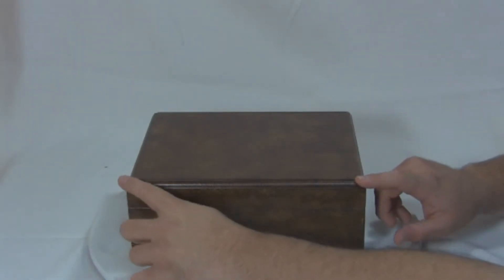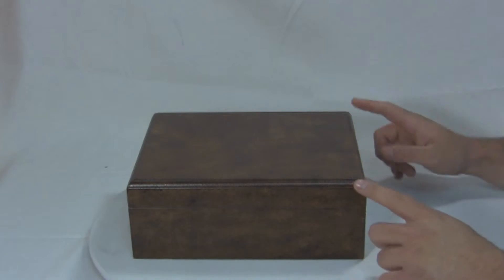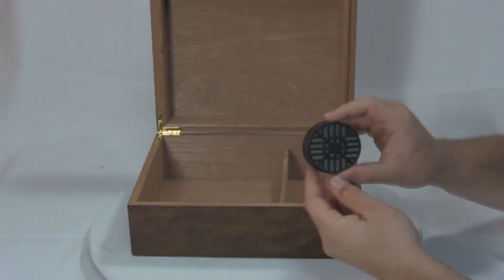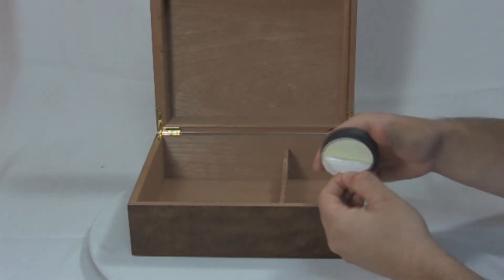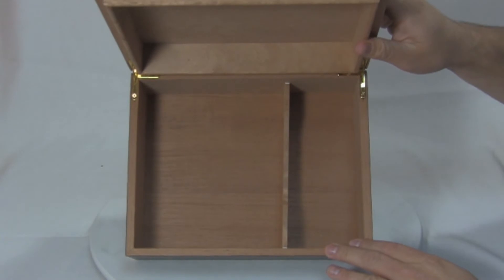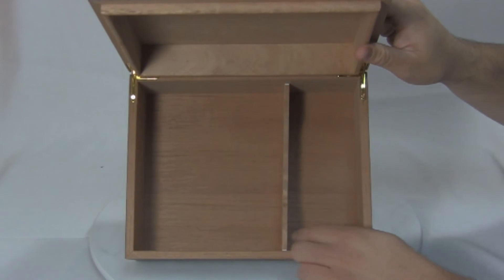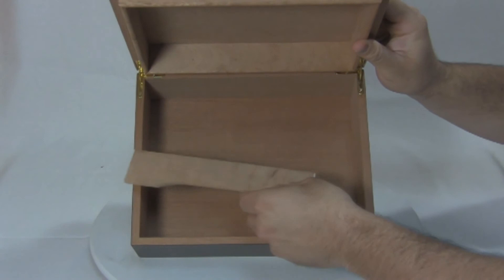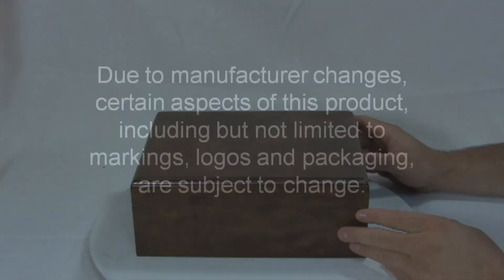The Rawhide Crackel Finish Cigar Humidor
A heat sensitive lacquer surface was applied to our flagship 50 count humidor to create the subtle crackel like finish of the Rawhide humidor.

This humidor measures 10 5/16" long, 8 3/4" wide and 4 5/16" tall.
This unit holds up to 50 cigars and has a mocha crackel lacquer finish.
On the back there are 2 brass plated hidden quadrant hinges.
This unit comes with a round foam based humidifier that has an adhesive magnetic backing you can put wherever you like in your humidor.
The entire inside is lined with kiln dried spanish cedar and comes with one removable and adjustable divider.
You can take this out and place it wherever you like in the box.
This is The Rawhide Crackel Finish Cigar Humidor.